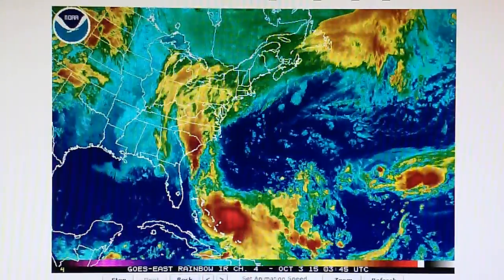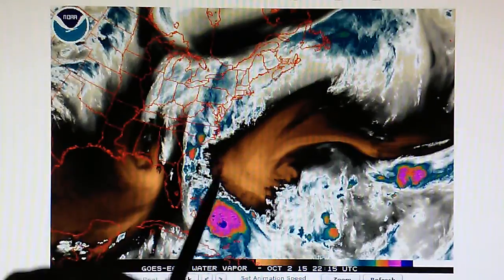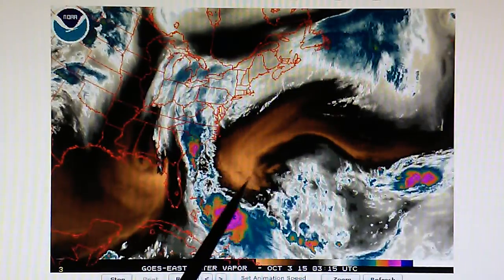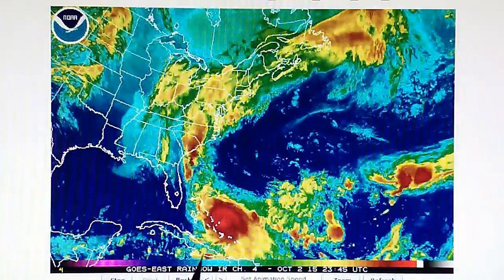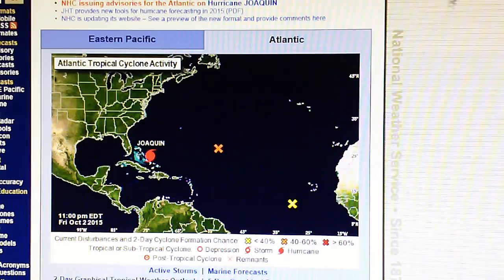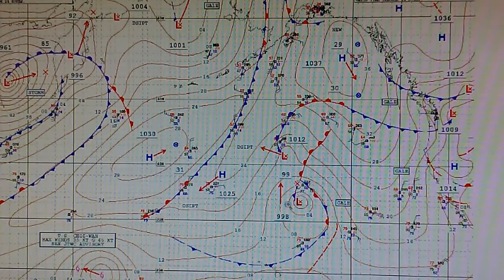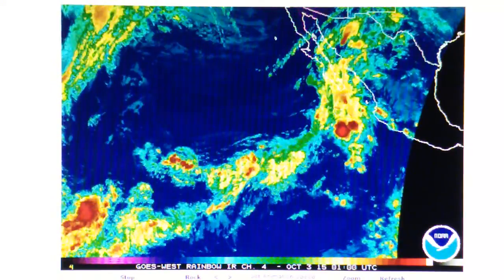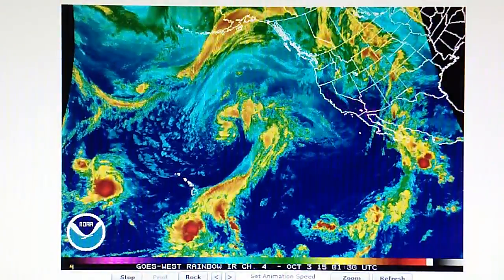10-2-2015; Hurricane Joaquin remains stationary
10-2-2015; Hurricane Joaquin is cornered by two HAARP transmitters - one on the East side and one on the West side and will not move North, Northeast or West until the low pressure disturbance located immediately East ofJoaquin is fully neutralized by a HAARP transmitter. Once that task is accomplished they will steer the storm NE into the Atlantic.  Otherwise, the hurricane and the new low could merge into a single superstorm hellraiser.  Heating of that counterclockwise disturbance is evident in the watervapor loop.  Yesterday this same disturbance had a 70% chance of hurricane formation but today that prediction is down to 50-60% because of the heat applied by the HAARP transmitter over the past 24 hours. Joaquin will not be going anywhere until that problem is neutralized since the NE path is the only safe path it can take to avoid the U.S.